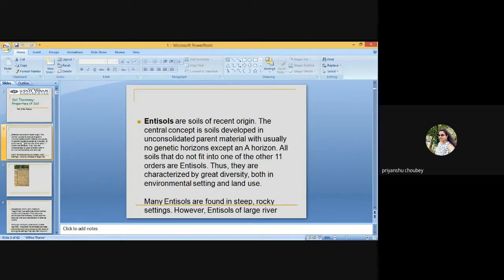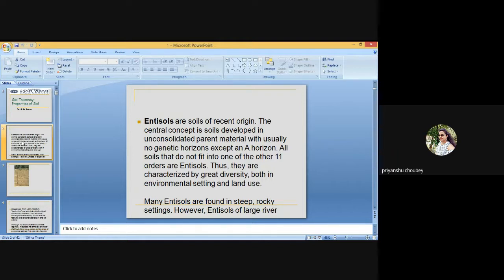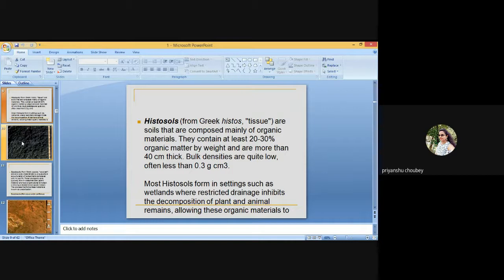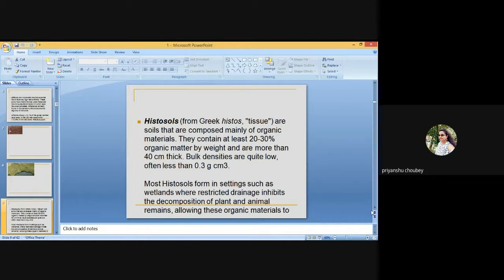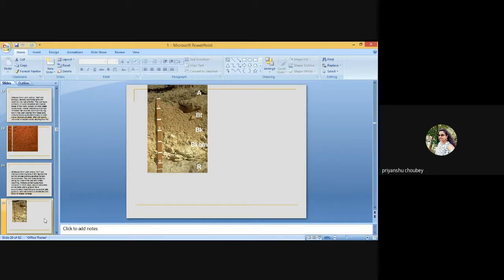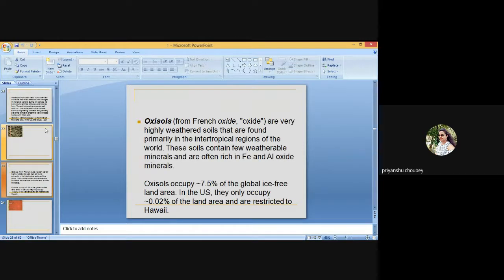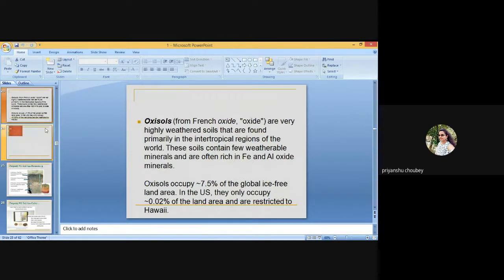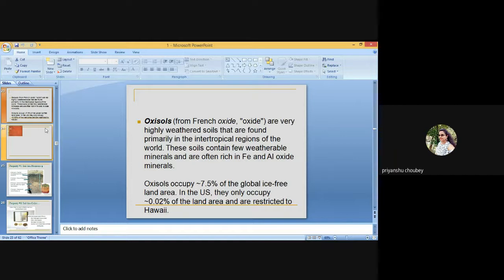Soil orders and soil of India By Ms. Priyanshu Choubey